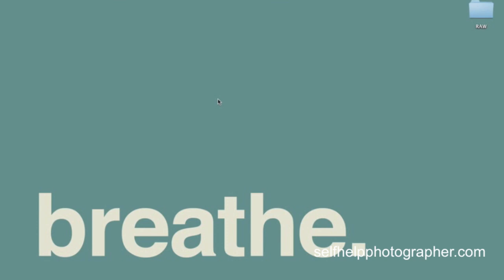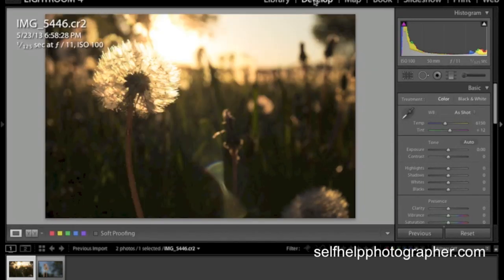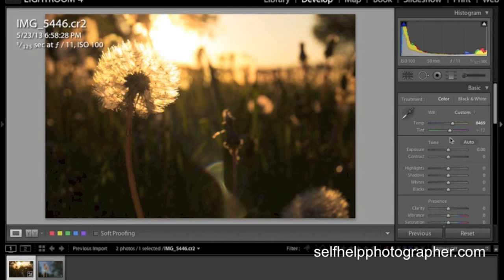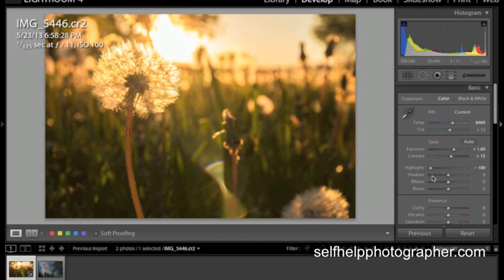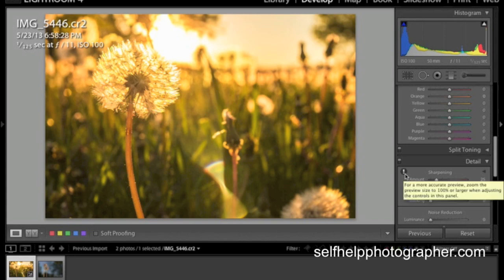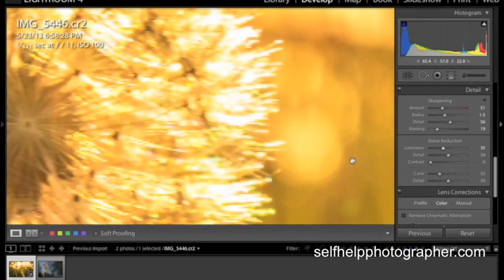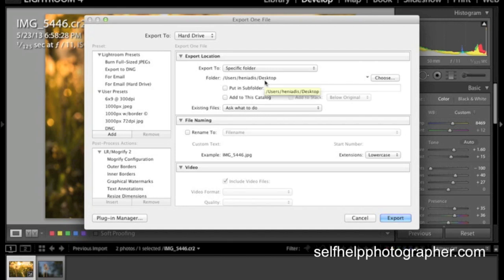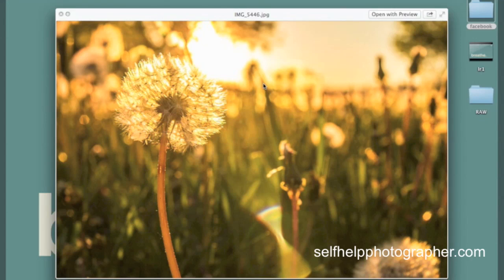How to Process a RAW Photo in Adobe Lightroom | Long Version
Download the RAW file I edit in this video and my FREE Guide To Processing RAW Photos In Lightroom

In this video I show you how to process a RAW photo using Adobe Lightroom, and how to export a RAW image to create a JPEG that you can print, email, or upload to your favorite social media website.

Join the community and get your FREE Shallow Depth of Field Guide